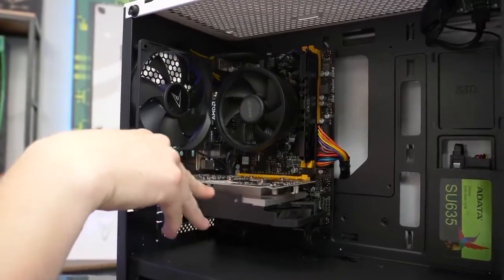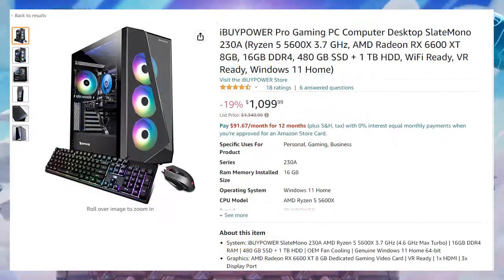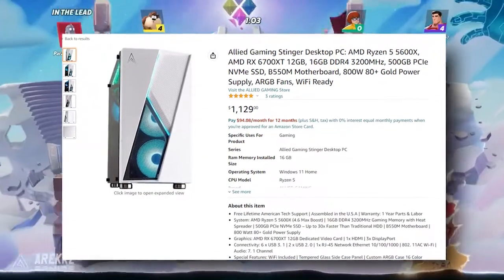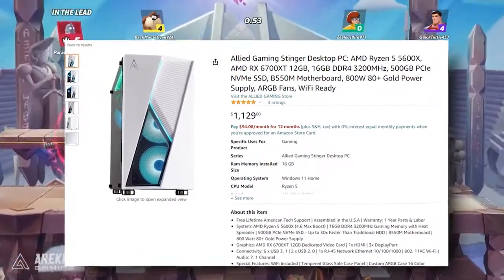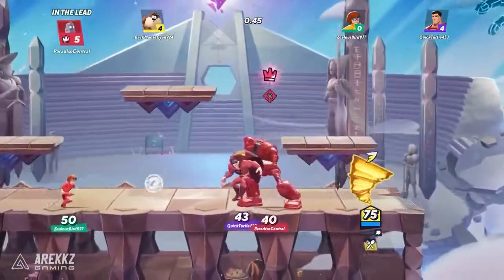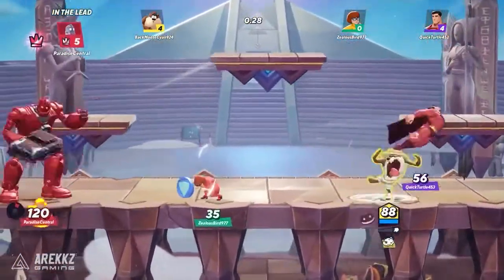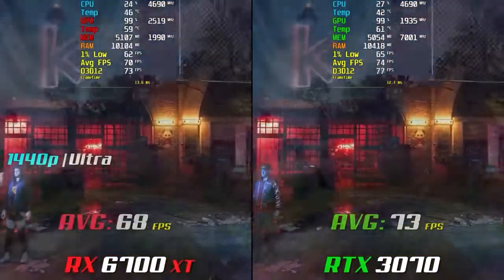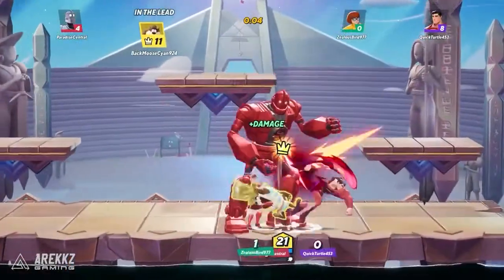Best RX 6700 XT gaming PC build August 2022 ! | Best Prebuilt gaming PC 2022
hey we're looking at the Best Prebuilt Gaming PC to buy in 2022 with the Allied Gaming Stinger PC with the Ryzen 5 5600X and The AMD RX 6700 XT for only around $1100 it can play all the modern games at 144 fps and a certified 4k Gaming PC build

► Link :

► Allied Gaming Stinger PC Ryzen 5600X + RX 6700 XT :

Timestamps :
00:00 Intro
00:10 Usual $1000 prebuilt PCs
00:20 Best Prebuilt Gaming PC for $1000 in 2022
00:45 Prebuilt vs Custom Gaming PC
01:02 RX 6700 XT vs RTX 3070
01:45 upgrade path